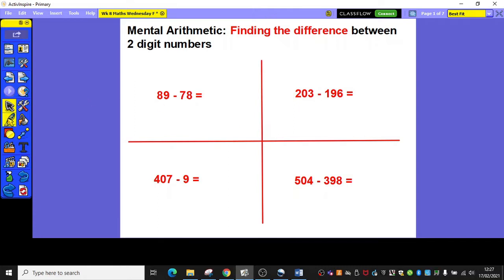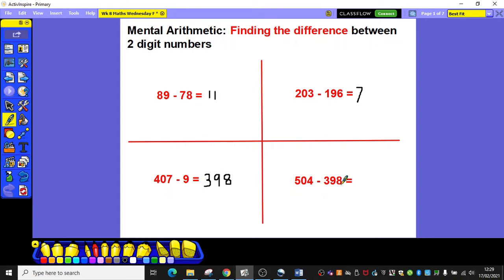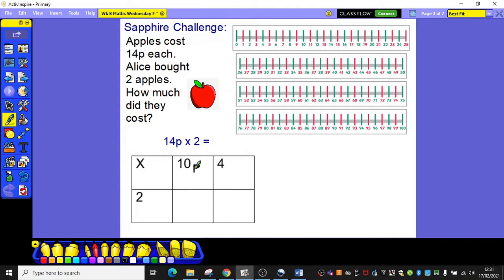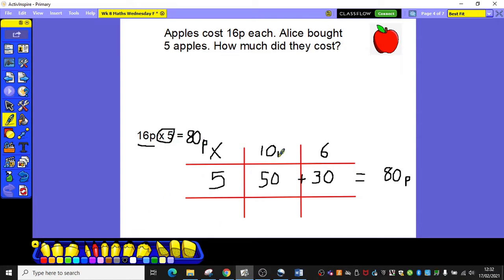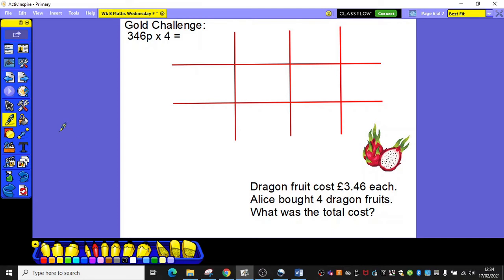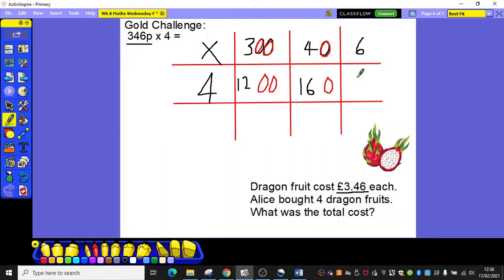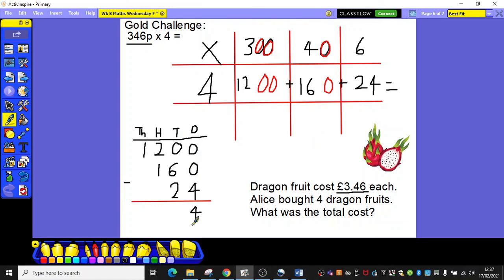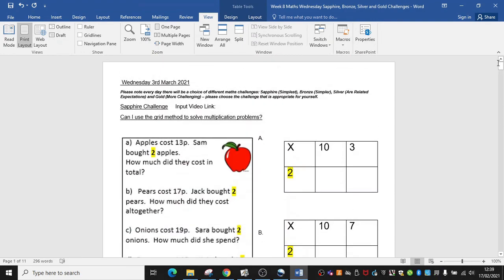Week 8 Maths Wednesday Sapphire Bronze Silver Gold Challenges Input